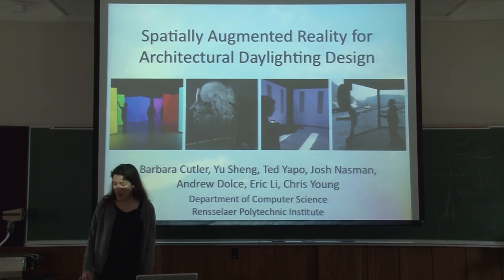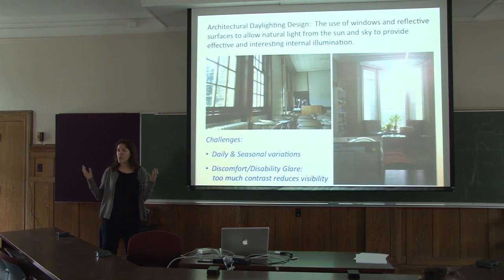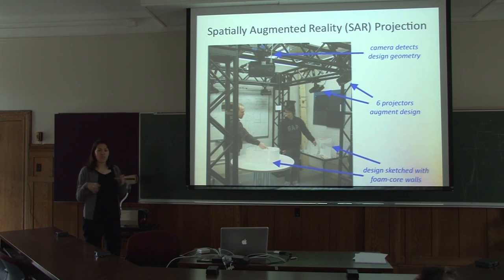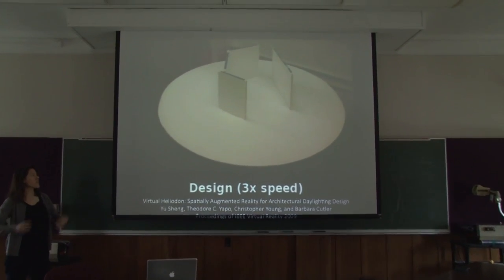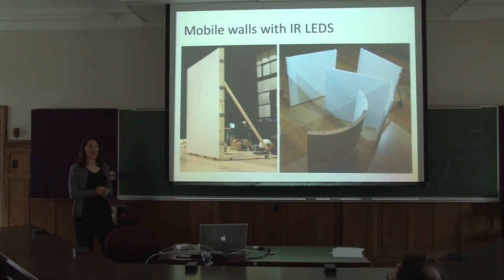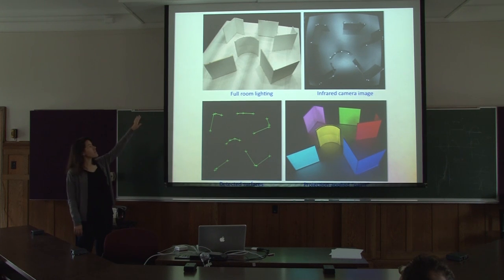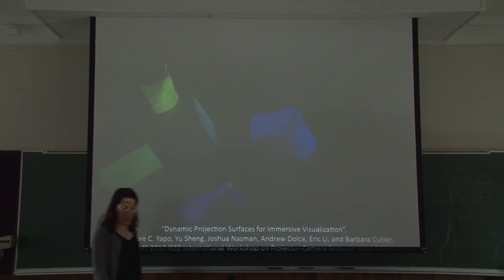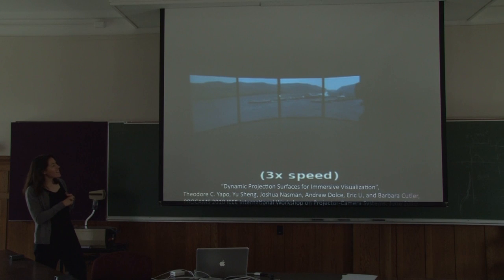Barb Cutler - Spatially Augmented Reality - Part 1